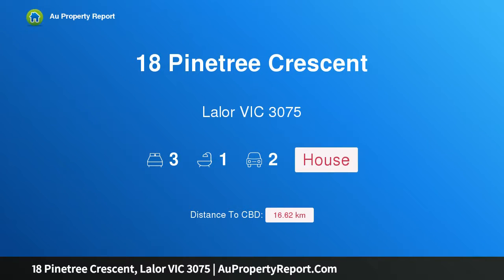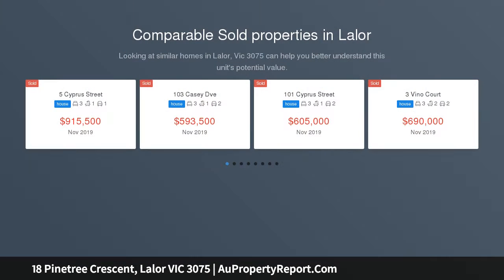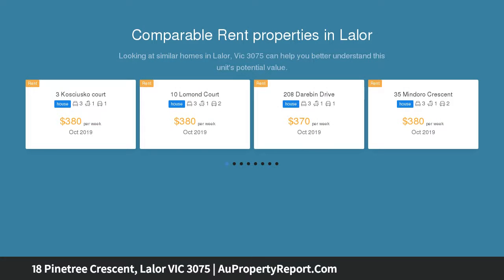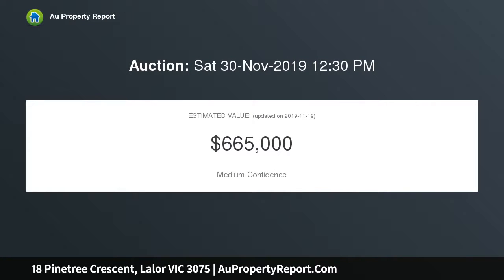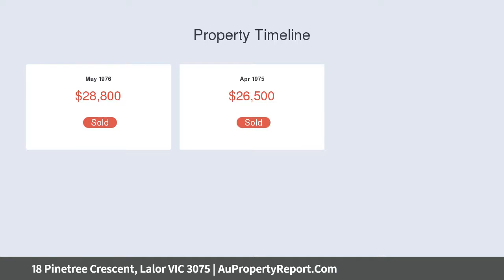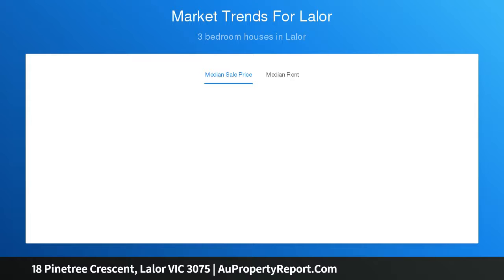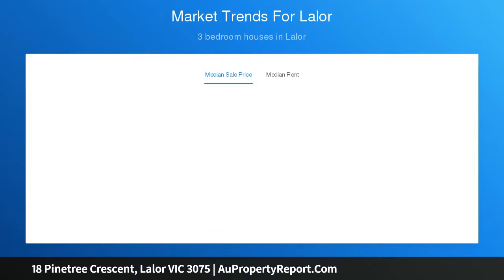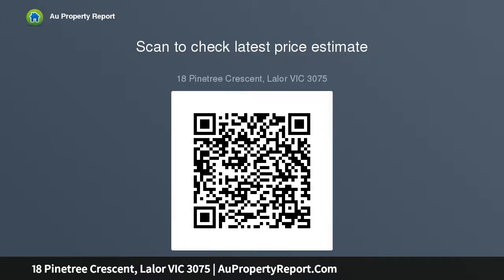18 Pinetree Crescent, Lalor VIC 3075 | AuPropertyReport.Com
18 Pinetree Crescent, Lalor VIC 3075
Property Type: house
Bedrooms: 3
Bathrooms: 3
Car Space: 2
Immaculately Presented Home in Convenient Location